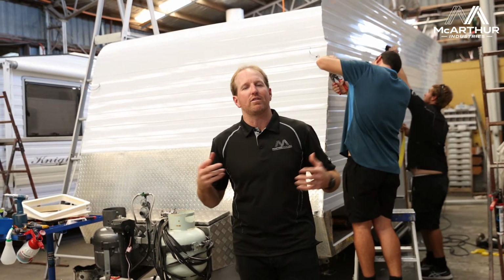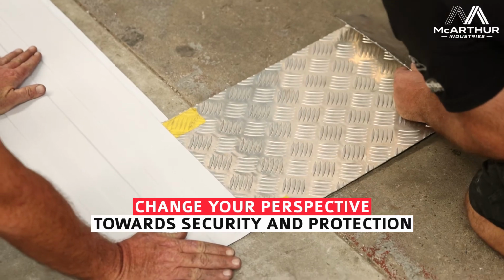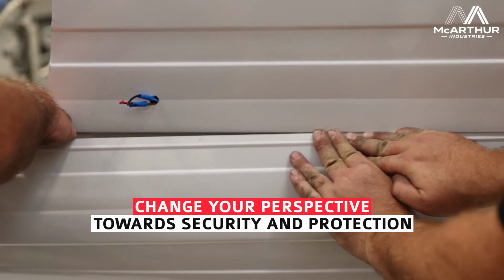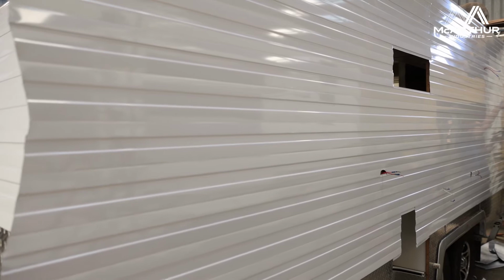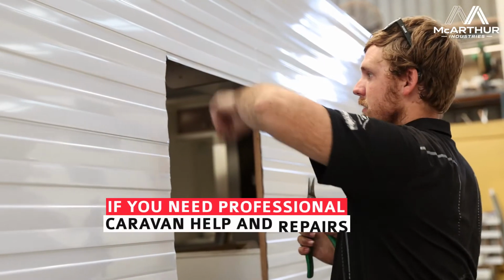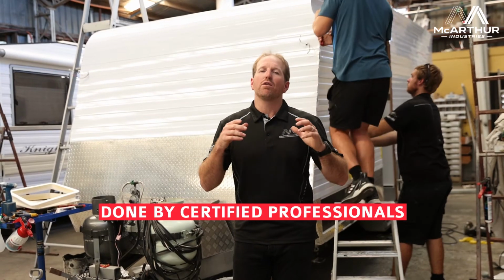Behind the Scenes of Caravan Re-Sheeting at McArthur Industries!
Curious about how we do caravan re-sheeting? Step behind the scenes with us at McArthur Industries to see how our expert technicians meticulously restore and protect your caravan. Re-sheeting isn't just about making your caravan look great again – it's about safeguarding it from leaks and external damage like debris and weather conditions.

Watch the process unfold in this video and see the precision and care that goes into each re-sheeting job. Whether you're fixing up your caravan for the road or ensuring it stays in top condition, we've got you covered!

🔧 Need Caravan Re-Sheeting or Repairs? Call or visit us today for expert caravan services and upgrades.

AllBrand Caravan Services is proudly part of McArthur Industries.